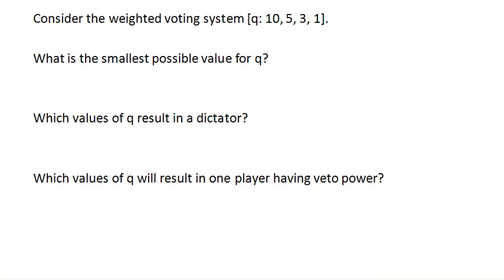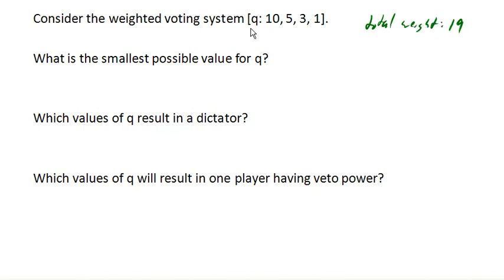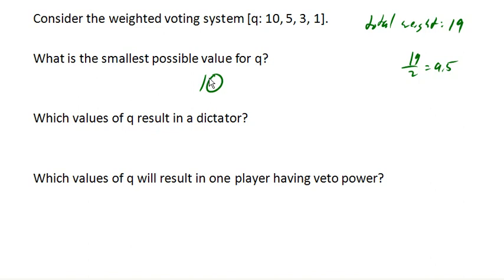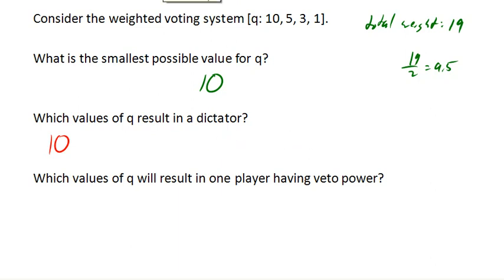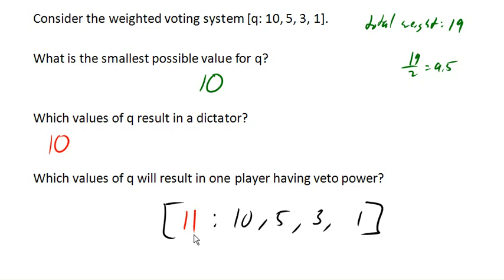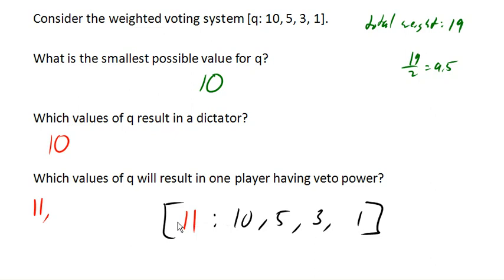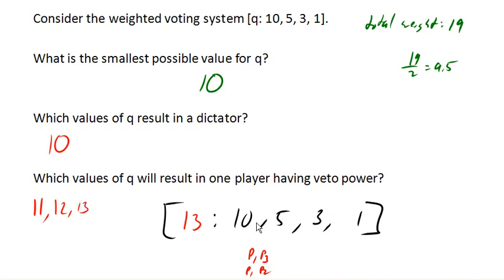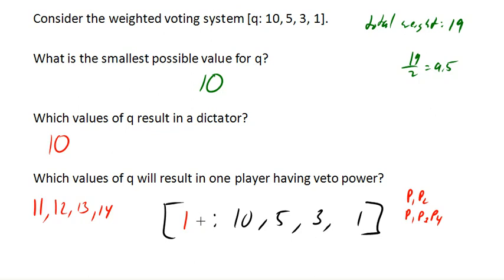Quota for a player to be dictator or have veto